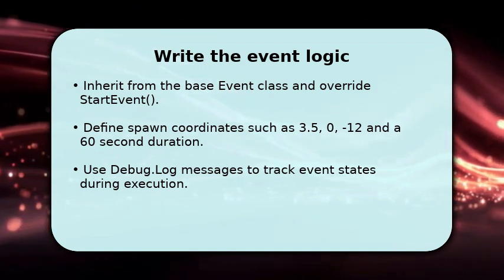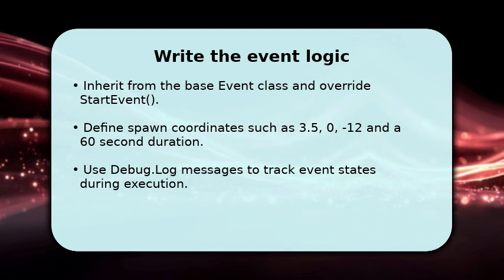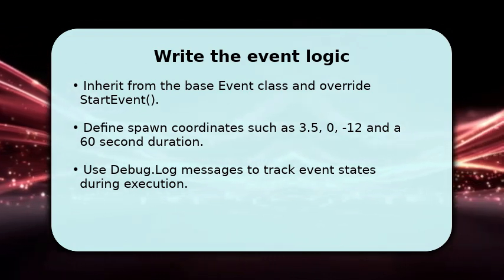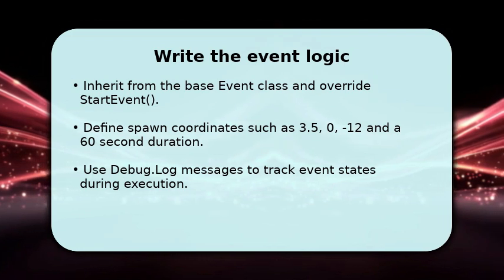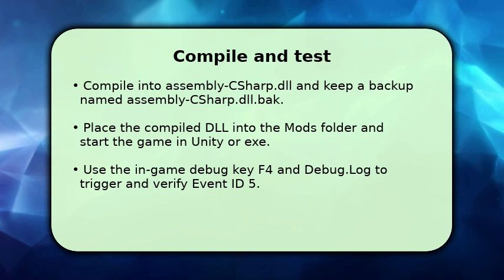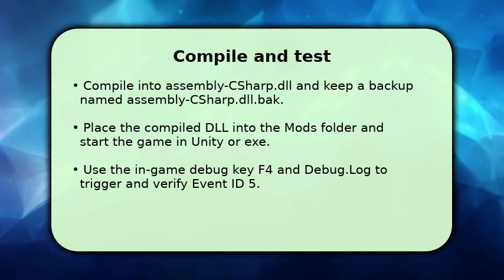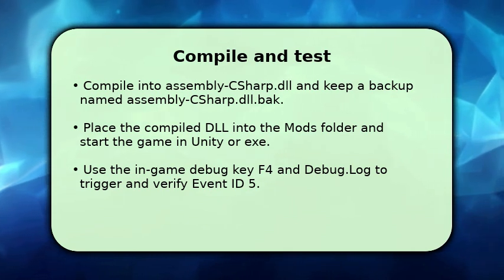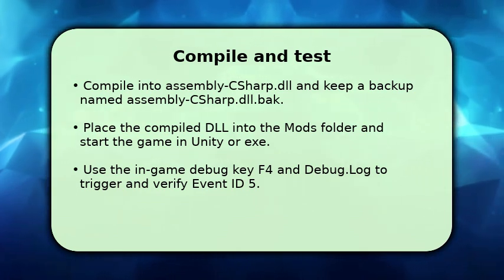How to Make a Custom Event in Yandere Simulator - Step by Step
How to Make a Custom Event in Yandere Simulator - Step by Step | 🔒 Surfshark VPN Deal — Stay private and secure. $1.99/mo + 3 Months Free ▸

Dive into the immersive world of Yandere Simulator as we guide you through creating a custom event. From conceptualizing your unique gathering to executing it within the game, this video provides detailed steps and tips for players looking to add their personal touch.

Yandere Simulator, custom event creation, gameplay tutorial, event planning in YS, YS custom events guide, simulated social gathering, step-by-step instructions, YS community activities, creating your own game scenario, interactive gaming experience